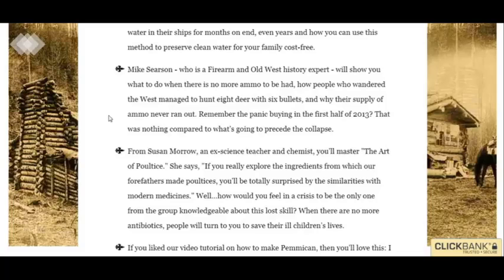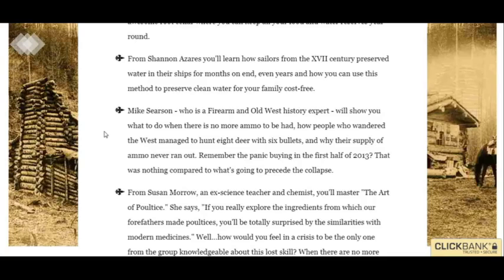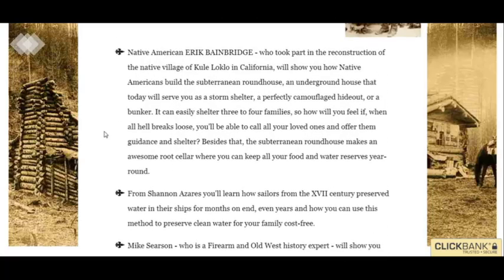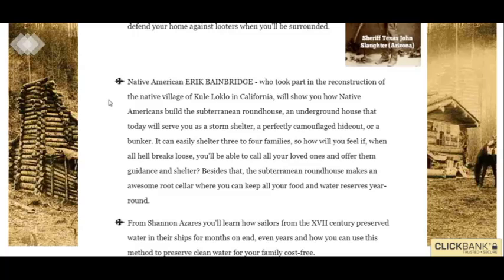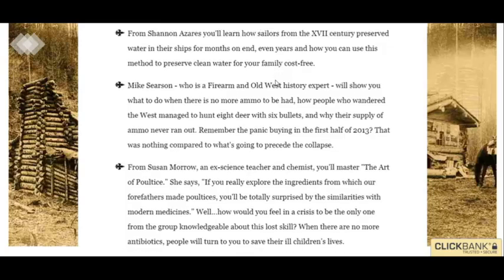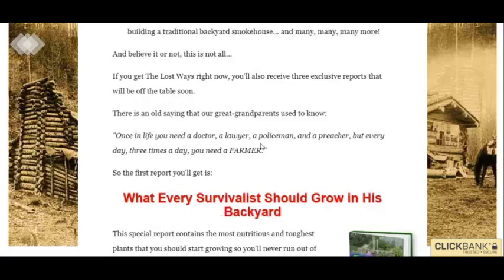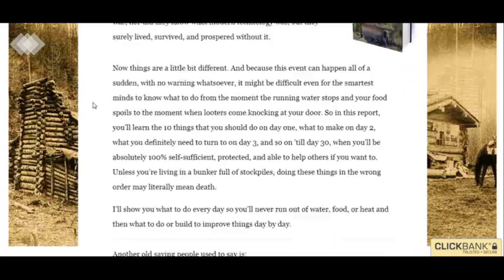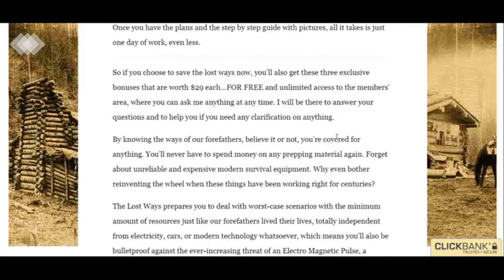How to Make Tincture of Passion Flower | Survival Guide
This is a great survival guide with all kinds of tips and valauble information.

How to Make Alcohol Tincture With BHO
How to Make Tincture With Reclaim
How to Make Tincture of Passion Flower
How to Make Tincture From Powdered Herbs
How to Make Tincture With Olive Oil
How to Build a Storm Shelter With Cinder Blocks
How to Build a Storm Shelter Out of a Shipping Container
How to Build a Storm Shelter Under Your House
How to Build a Storm Shelter in a Crawl Space
DIY Storm Shelter Plans
How to Forage for Elderflower
How to Forage for Truffles
Natural Painkiller for Knee Pain
How to Build a Native American Subterranean Roundhouse
How to Build an Underground Subterranean Roundhouse
How to Make a Root Cellar in the Desert
How to Make a Root Cellar Out of a Refrigerator
How to Make a Root Cellar From an Old Freezer
DIY Concrete Block Root Cellar
Earthbag Root Cellar Plans
How to Preserve Coconut Water for Long Time
How to Store Water With Bleach
How to Conserve Water in Rv
Diy Hot Water Storage Tank
How to Preserve Fish in Alcohol
How to Make Poultice to Draw Out Infection
How to Make Poultice for Granite
How to Make a Sugar and Soap Poultice
How to Make a Poultice for a Spider Bite
How to Make a Poultice With Epsom Salts
How to Make a Survival Fishing Spear
How to Make a Survival Shovel
How to Build a Smokehouse Out of a Refrigerator
How to Make a Survival Knife Out of Household Items
How to Build a Faraday Cage for Your Car
How to Emp Proof Your House
How to Store Food With Dry Ice
How to Store Food for 25 Years
How to Preserve Food With Resin
How to Build a Smokehouse for Fish